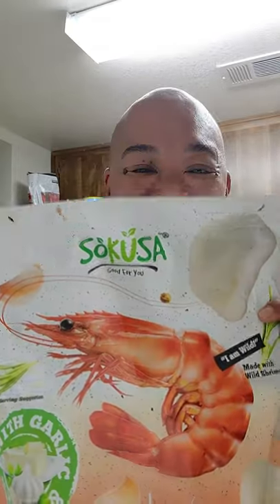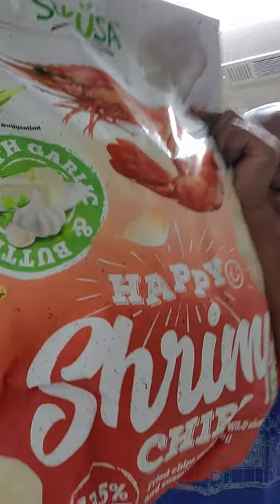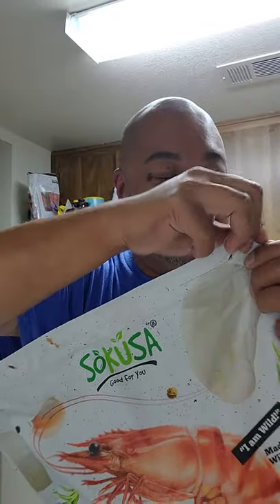Trying Happy SHRIMP CHIPS from COSTCO